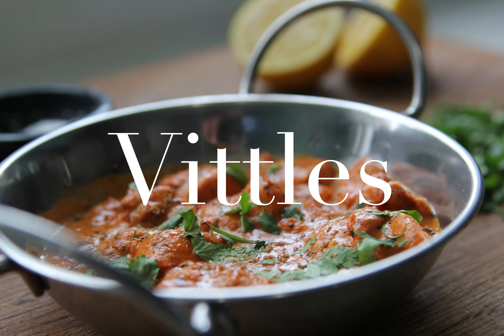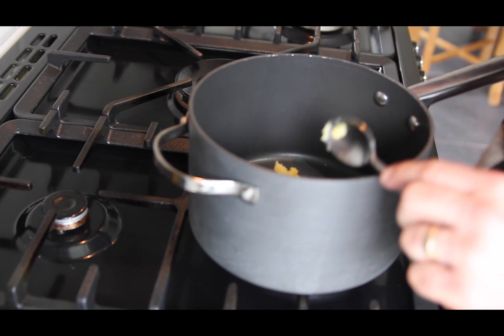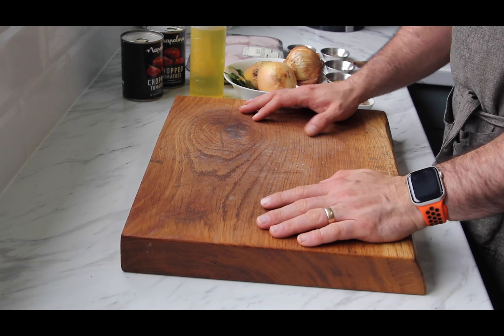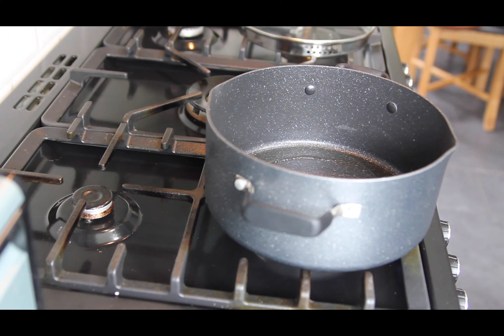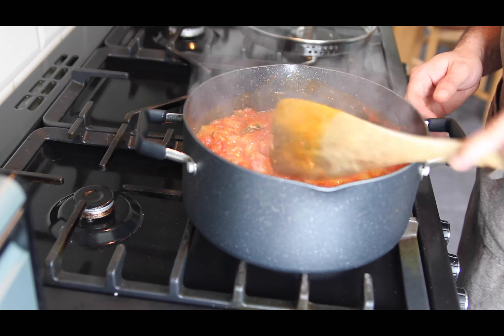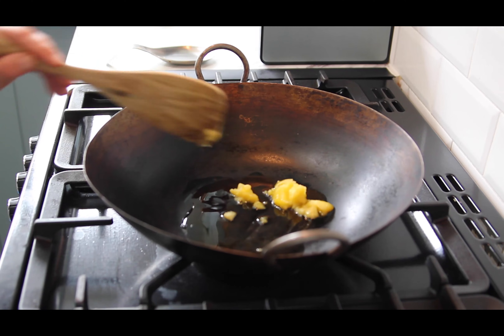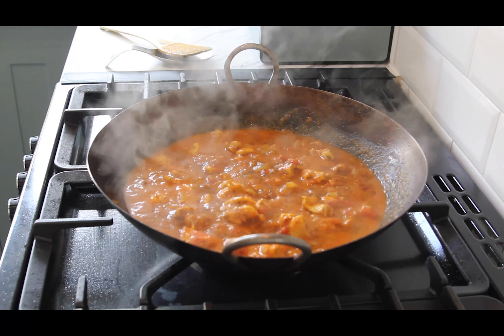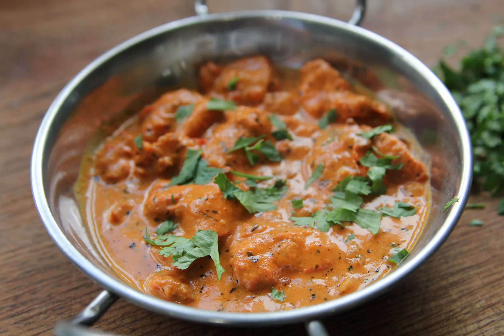Chicken Chasni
Credit to Dan Toombs here for his recipes. I've only played with them a little so full credit needs to go to this chap and his incredible book The Curry Guy Bible.
In my humble opinion there is no better BIR cookbook on the market right now.

My second thanks goes to  Neil W who has pestered me to release this video ever since I first cooked a Chasni for him and the wonderful team I was honoured to be a part of.

Ok. The important stuff. The ingredients.

Base Curry Sauce

About 7 portions

2/3 tbsp Rapeseed / veg oil or ghee.
3 onions finely chopped
1/4 red bell pepper
1tbsp Garlic and Ginger Paste
1 large or 5 small tomatoes
1tsp ground cumin
1tsp ground coriander
1tsp paprika
1/2tsp ground turmeric
1/2tsp ground fenugreek

Stewed Chicken and Cooking Stock

About 10 servings

4 Tbsp Rapeseed / virgin / veg oil
5 green cardamom pods
5 black peppercorns
1tsp cumin seeds
1tsp coriander seeds
3 bay leaves
3 medium onions
1/2tsp salt
2tbsp garlic and ginger paste
1tsp ground turmeric
2x400g tins chopped tomatoes
2kg boneless chicken thighs
Water enough to cover
1tsp garam masala
1 chicken stock cube

About 4 to 6 servings

3tbsp Ghee
2Tbsp Garlic and ginger paste
1/2 tsp ground turmeric
500ml Base curry sauce
800g Pre cooked stewed chicken
125ml of cooking stock
3tbsp Mango Chutney
3tbsp Tomato ketchup
2tbsp Mint sauce
1tbsp Ground cumin
200-250ml Double cream
Juice 1-2 lemons
bright red food colouring
1/2 tsp grama masala
3tbsp chopped coriander